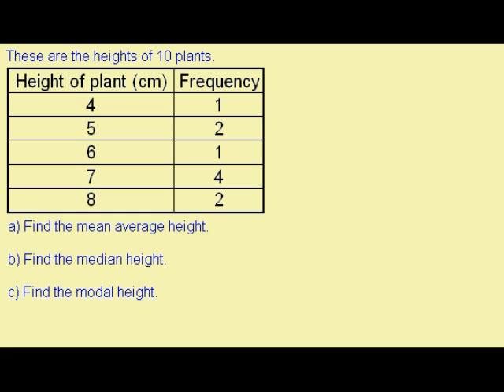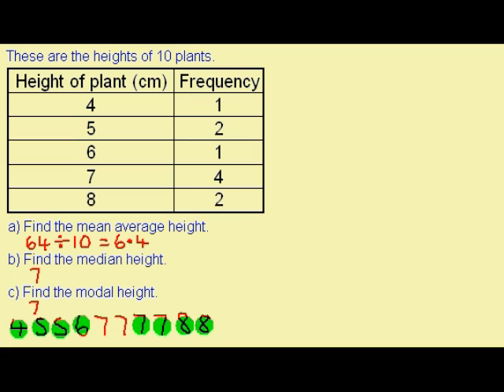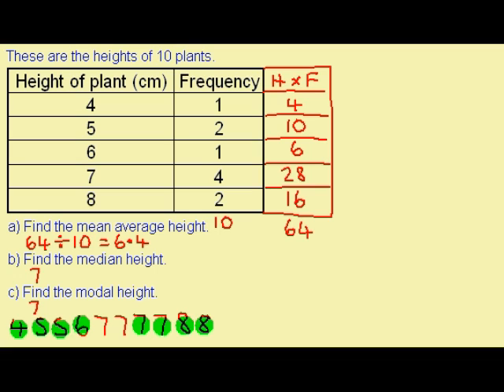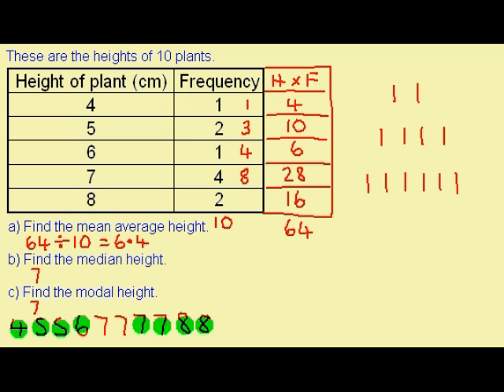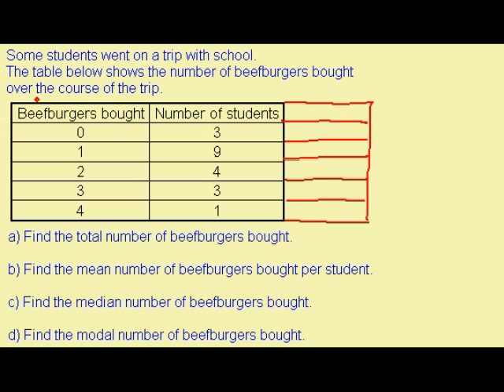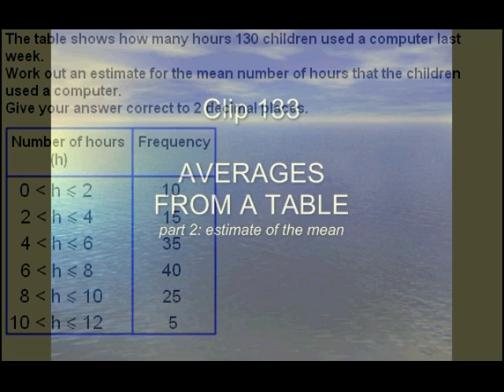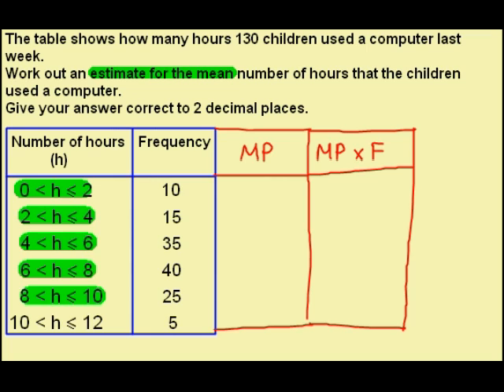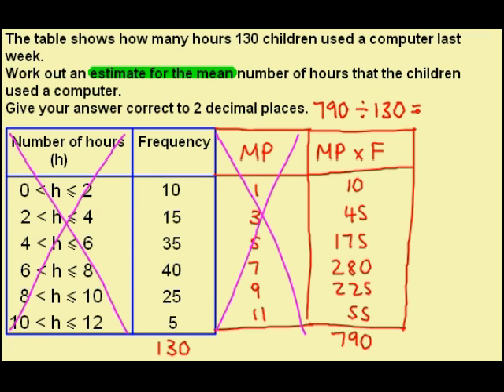averages from a table